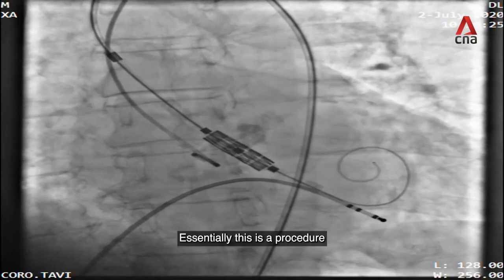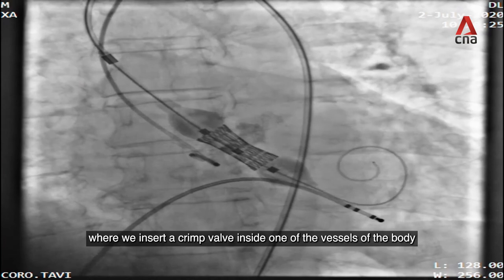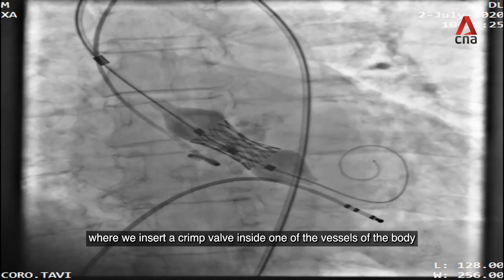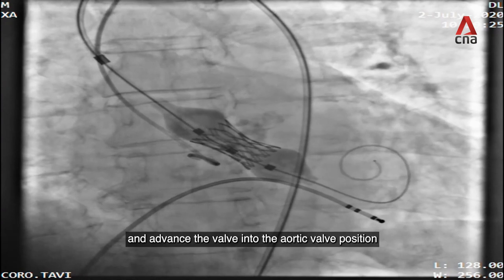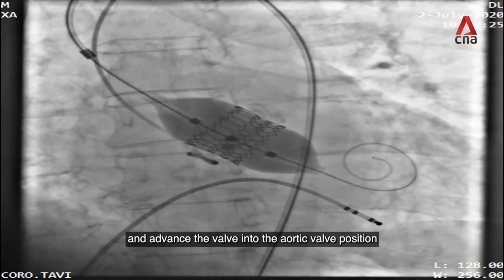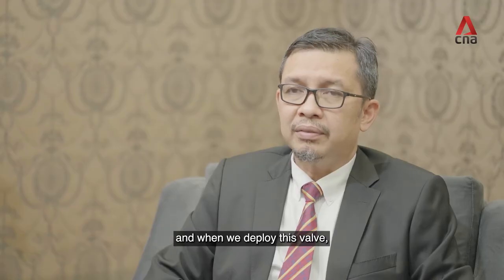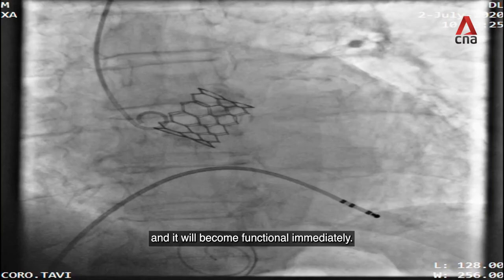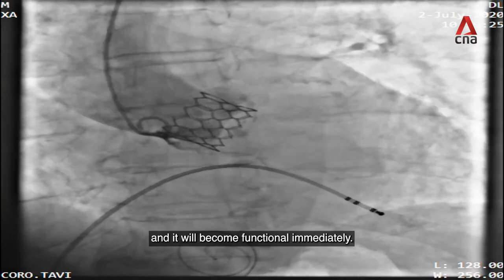Channel News Asia Health Matters: Treating Heart Disease by Dr. John Chan Kok Meng, CVSKL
…advises consultant cardiothoracic surgeon, Professor Dr. John Chan Kok Meng in a recent interview with Channel News Asia. Holding a track record of over 20 years as a Consultant Cardiothoracic Surgeon.
Dr. John has a special interest in Marfan syndrome, defined as a heart condition that causes the weakening of the aortic wall and it is known as an inherited disorder.  The common symptom in identifying a patient with Marfan Syndrome are tall, thin with uncommon long limbs, fingers, and toes.
Dr. John Chan has also highlighted the an emerging technique to treat Marfan syndrome is PEARS surgery: Personalized External Aortic Root Support which custom makes (thus, personalized) the patients’ 3D printed aortic root with the aid of CT imaging.
Dive deeper into the study with Dr John Chan on Health Matters with Channel News Asia!

💗CVSKL is an integrated cardiac and vascular hospital specialising in comprehensive modern care for patients with cardiac and vascular diseases. Backed by a sterling track record of achievements and top-notch expertise, our hand-picked team of dedicated cardiologists, cardiothoracic surgeons, vascular surgeons and cardiac anesthesiologists, ensure premier standards of evidence-based and professional care.

👉关于CVSKL 吉隆坡心脏和脉管中心 👨‍⚕️👩‍⚕️:

💗 Cardiac Vascular Sentral Kuala Lumpur (CVSKL)是一间成立于2017年11月的心脏与血管综合医院。CVSKL拥有杰出的医疗成就及技术，专为心脏与血管疾病患者提供全面和现代化的治疗与护理。本院资深的专科医生们，能为患者提供高品质且经专业循证的治疗与护理。

💗 CVSKL是一家拥有60张病床和具有先进设备的医院。我们所提供的服务包括心脏、心胸和血管方面的预防、诊断及治疗。由于本院位于吉隆坡城市的交通中心，客人可以使用吉隆坡中坏车站的各种交通服务抵达CVSKL医院，如轻快铁、捷运、火车、巴士、计程车或机场快线。此外，客人也可以在步行距离之内找到许多旅店、服务式公寓和购物中心。

💗 本院拥有五间卓越治疗中心：心脏诊断中心、心电生理程序中心、胸腔中心、结构性心脏疾病程序中心、血管与腔内血管中心。通过这五间卓越中心，CVSKL的目标是成为一家专注于您心脏健康护理的专科医院。

💗 CVSKL聚集了各种专业的医生，并以团队的形式为您规划治疗方案和给予治疗及护理。在CVSKL，您能有更多的治疗选项。

📞联络我们的专业客服服务人员: 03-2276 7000